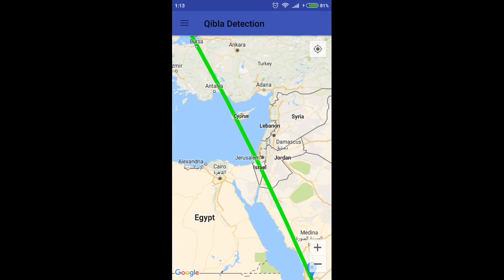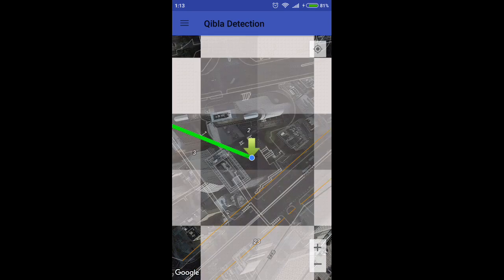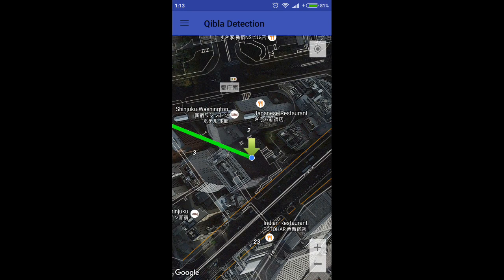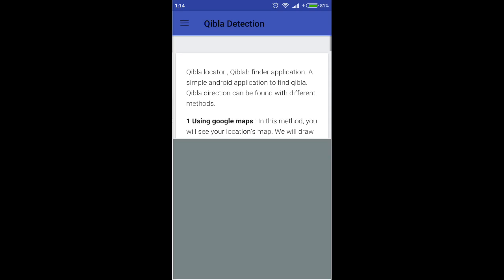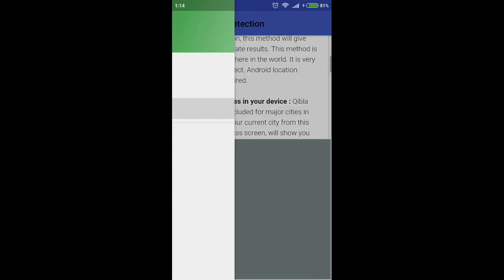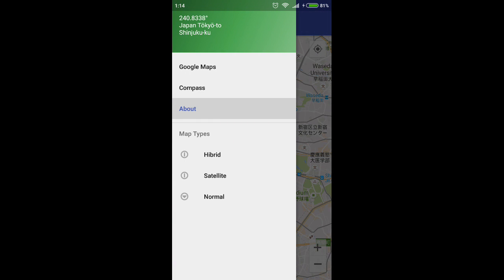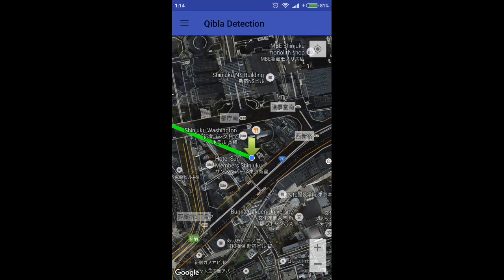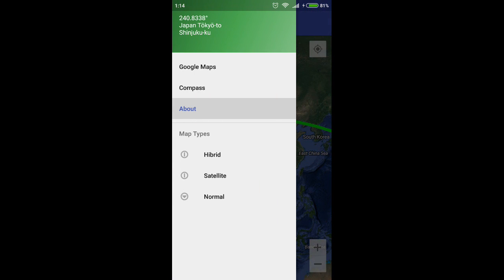How to find Qibla Direction for my current Location using Android Devices ?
Qibla Direction Lite

%100 Accurate qibla direction angle using location,maps and compass.

Want find exact qibla for your position? Using latest location technologies you can get qibla direction.  Qibla Direction Lite  is a complete, %100 correct solution.

What is Qibla
 The Qibla Arabic: direction,  is the direction that should be faced when a Muslim prays during salah Namaz .  Muslims use qibla while supplicating. Muslims all praying towards the same point is traditionally considered to symbolize the unity of the Muslims worldwide. The Qibla has importance beyond salah and plays a part in various ceremonies. The head of an animal that is slaughtered using halal methods is usually aligned with the Qibla . After death, Muslims are usually buried with the body at right angles to the Qibla and the face turned right towards the direction of the Qibla .

Global and complete solution.
Uses Google maps to visually display exact location.
Uses Android Location Services : The location is calculated from compass, gyro, wifi network location, mobile network location. The most accurate location.
Qibla Angle is calculated using Google Maps Data and National Geophysical Data Center NGDC of US. The declination angle changes always, so for the same location compass angle will change in time. So if you want to use classic compass, you can also use qibla angle from our values.
Internet is required.

If your device do not have compass, you can only check location from map.

The compass screen, will show you the angle of Qibla compass for exact location. Keep your phone in a flat horizontal location. It is very important your phone is calibrated and there is no magnetic region affecting your devices compass. This method gives more sensitive results.

True north and magnetic north all are evaluated while calculating the real angle.